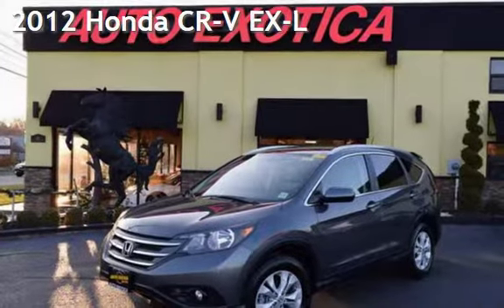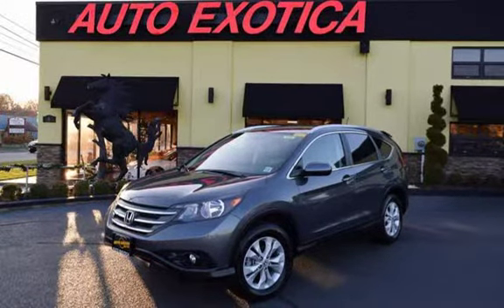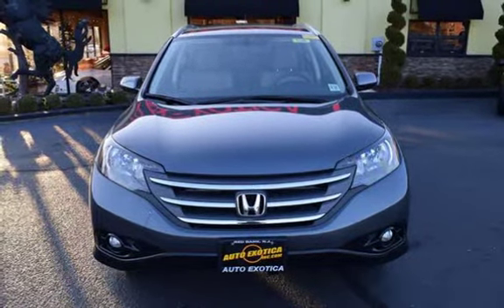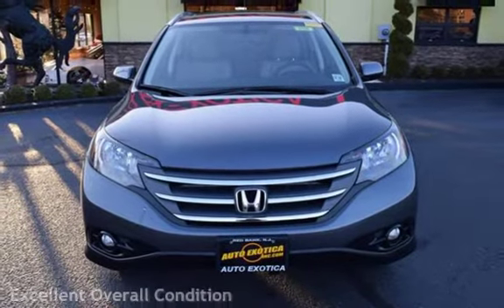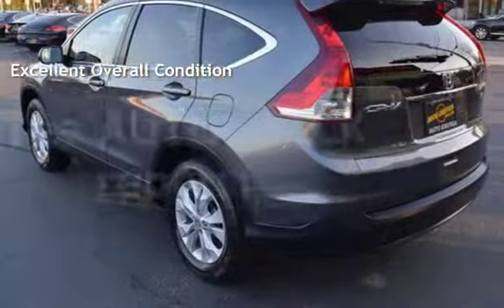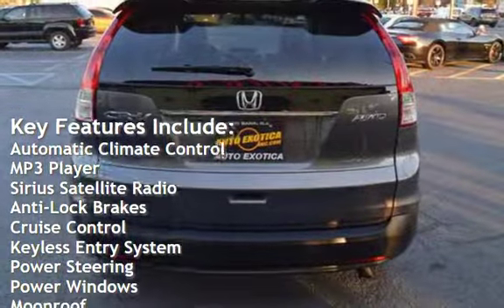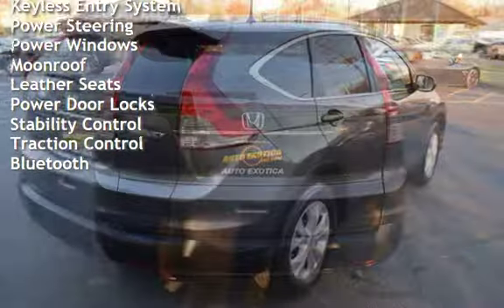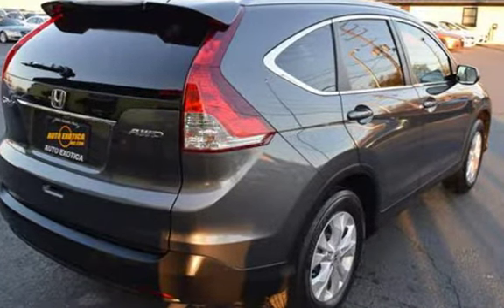2012 Honda CR-V EX-L for sale in RED BANK, NJ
***CLEAN CARFAX***

***SUNROOF***

***BACK-UP CAMERA***